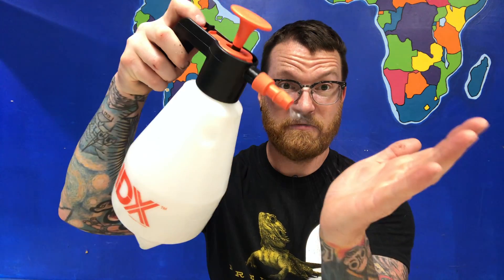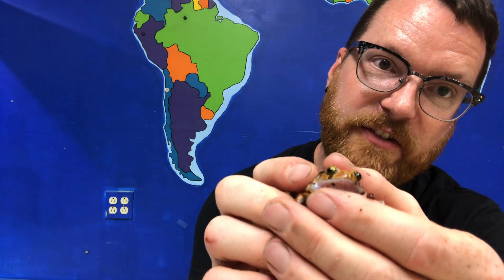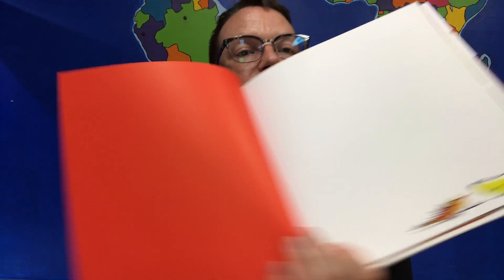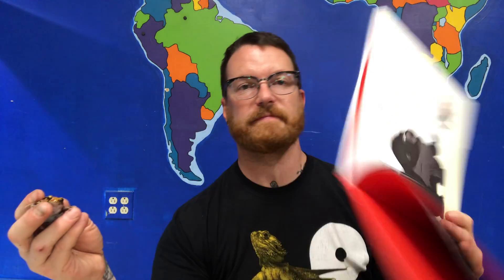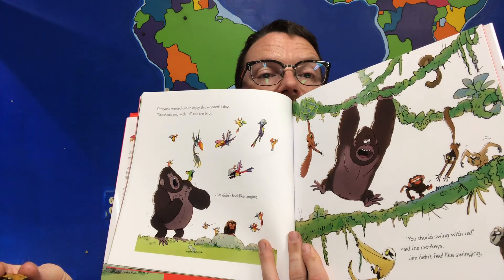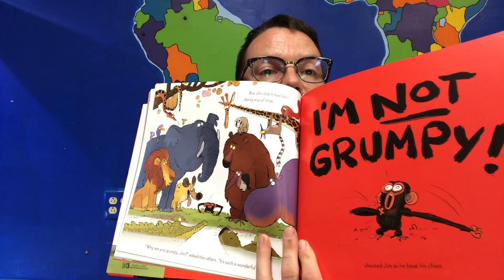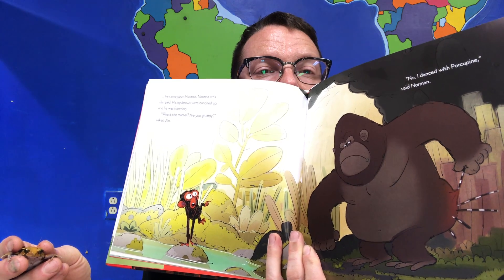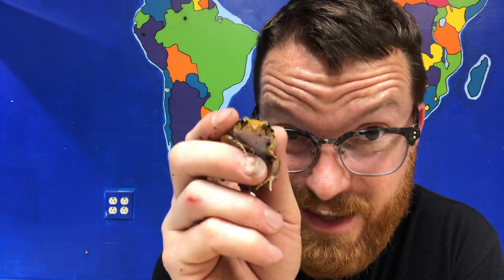Sunday Storytime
Come along as we read “Grump Monkey” by Suzanne Lang and learn all about the tomato frog!